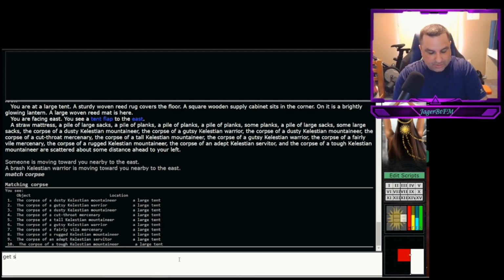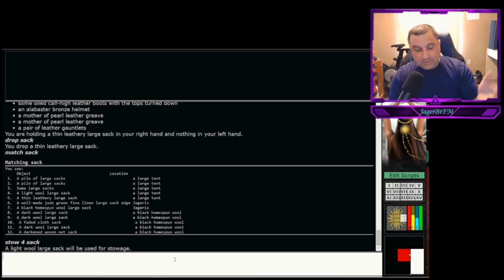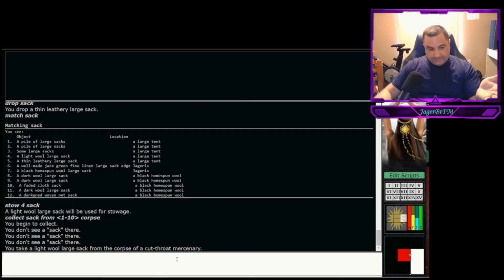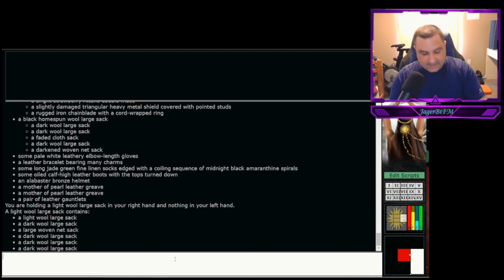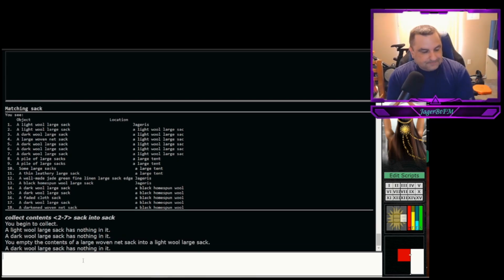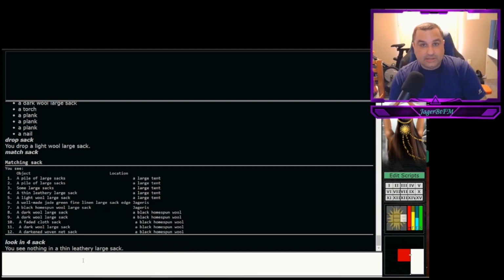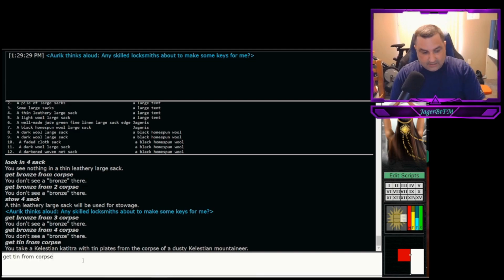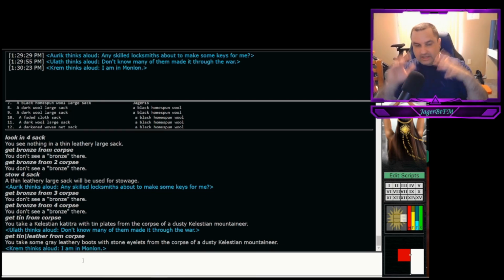Episode 10 - The Collect Command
This episode covers the collect command and how to efficiently and quickly loot corpses after combat.